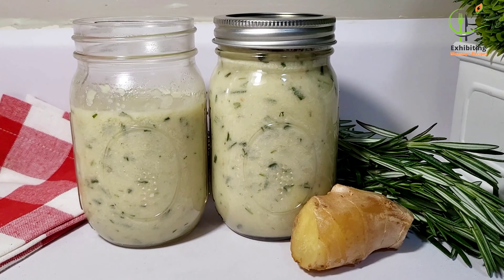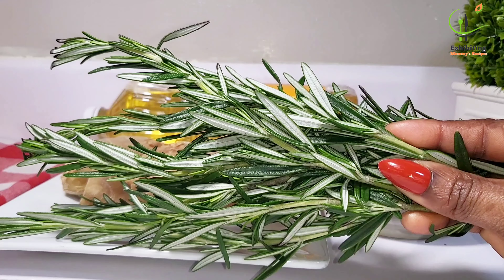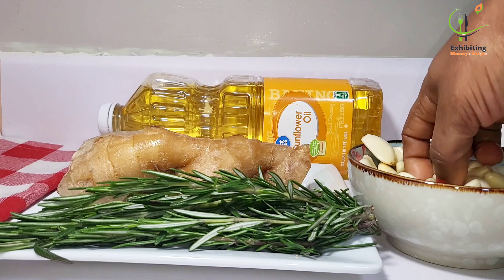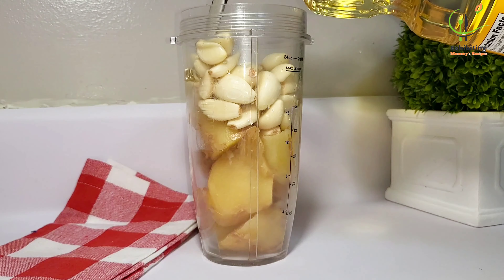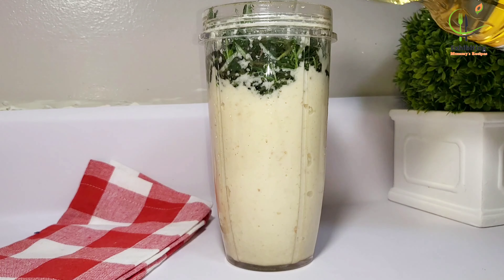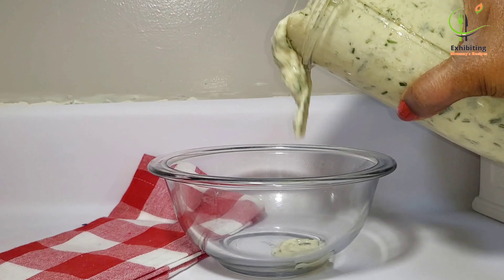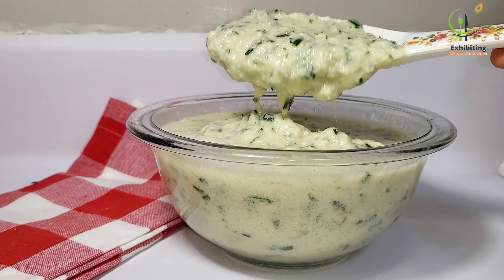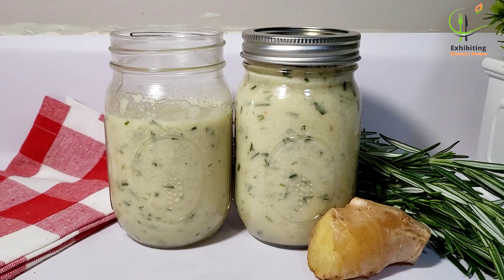Best And Perfect For Soups And Stews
➡️🔨Am soo happy to meet you or clicking on this video.  I do appreciate your presence and your precious time.

➡️🔨LOVE YOU❤❤❤❤❤❤❤❤❤

@ lovely_ mina1992